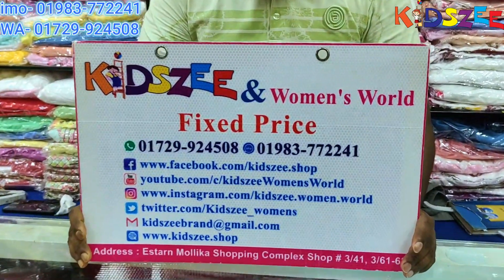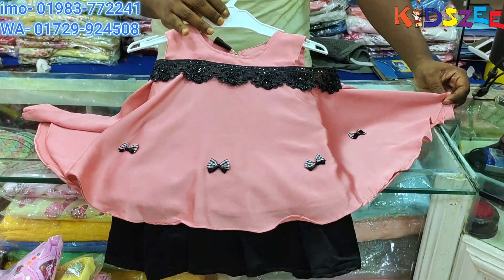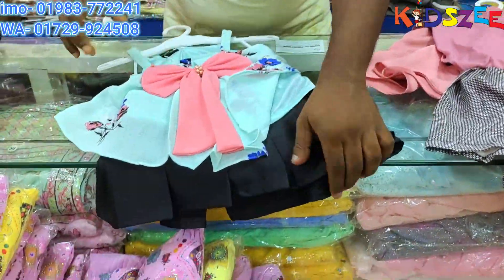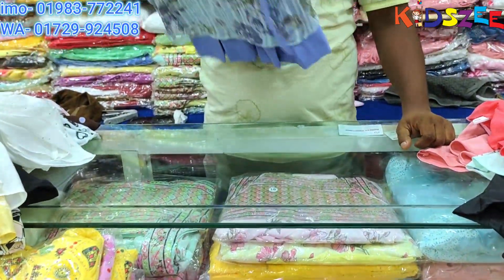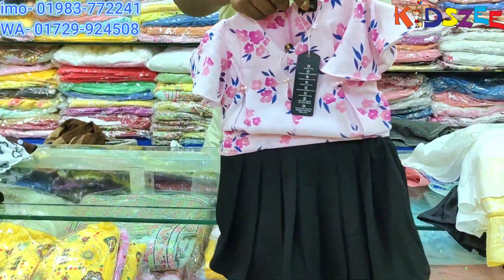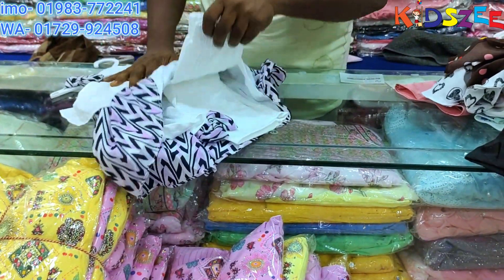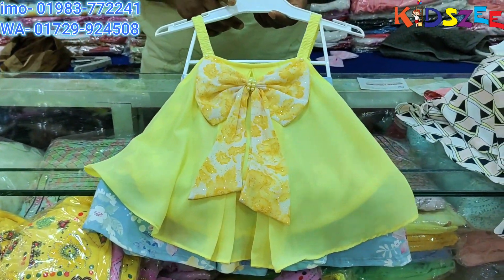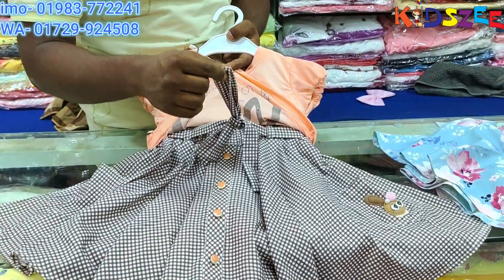FLAT 60% BIG DISCOUNTStock Limited / 1 থেকে 3 বছর বাচ্চাদের জন্য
FLAT 60% BIG DISCOUNT
Stock Limited
1 থেকে 3 বছর বাচ্চাদের জন্য
ডিসকাউন্টের আর মাত্র 7 দিন বাকি
আমরা ড্রেসগুলো সারা বাংলাদেশে হোম ডেলিভারি দিয়ে থাকি তাই দেরি না করে স্টক আউট হওয়ার আগে আপনার পছন্দের ড্রেসটি সংগ্রহ করুন
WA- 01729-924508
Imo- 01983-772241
আমাদের ঠিকানা: ৩/৬১-৬২ ইস্টার্ন মল্লিকা শপিং কমপ্লেক্স নিউ এলিফ্যান্ট রোড ঢাকা